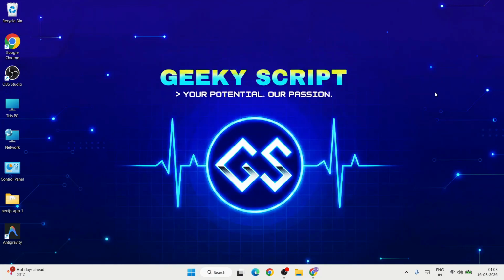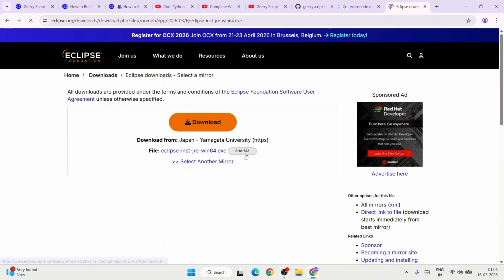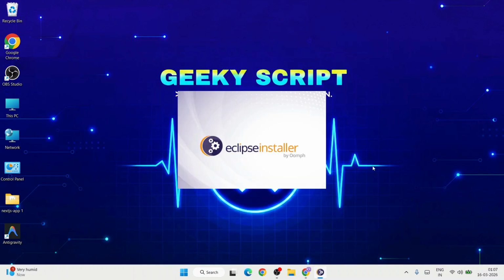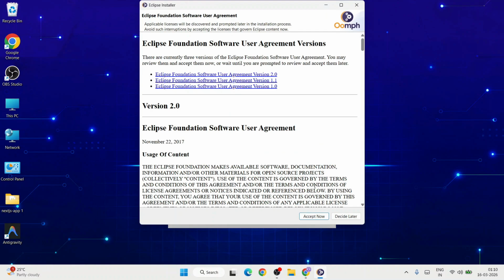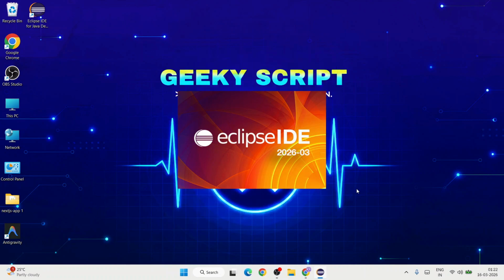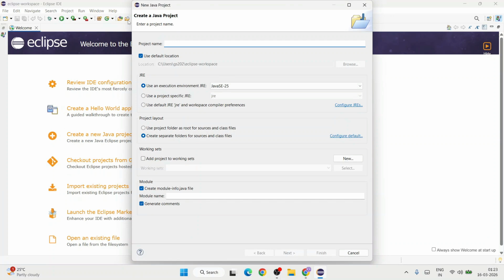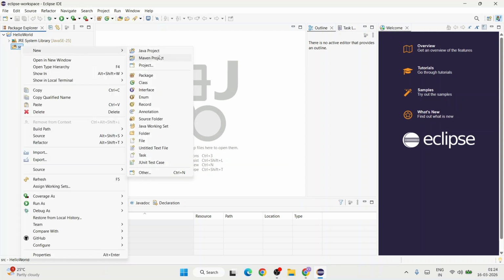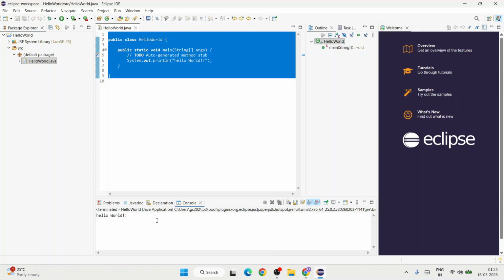How to install Eclipse IDE 2026-03 on Windows 10/11 with Java JDK 25 [ 2026 Update ] Java Tutorial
Hello Everyone! Today in this video I am going to step-by-step guide you on How to install Eclipse IDE 2026-03 for JAVA Developers on Windows 10/11. Windows (64-bit) with Java JDK 25

Step 1. First You need to install the latest version of Java. For that, I made this video, "How to Download Java JDK 25 in Windows 10/11"

Find the installation file and click on it to download. You need to click the Oracle License agreement. Download the JDK as shown in the video as per your operating system. Here is this video we showed how to download and install Java on Windows 10/11

Step 2. Install Java JDK 25

Step 3. Now it's time to download and install Eclipse IDE on your Windows 10/11 64-bit OS. So for that, you need to download  Eclipse IDE .exe file software. Use the following link to download Eclipse IDE.

Step 4: Now double-click to run the Eclipse IDE .exe downloaded file. Just follow the prompt as shown in the video and install your Eclipse IDE on your OS.

Topics addressed in this tutorial:
How To Download And Install Eclipse IDE On Windows 10/11 64-bit OS
Install Eclipse IDE on Windows 10/11
How to Install Eclipse IDE and Get Started